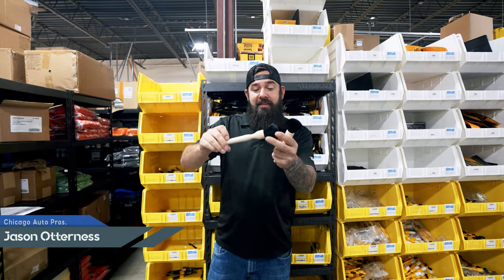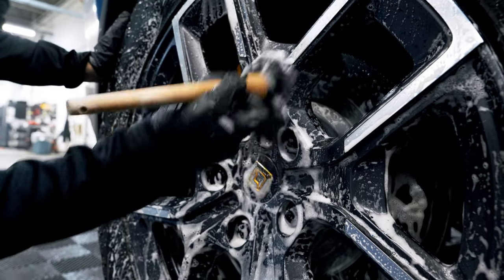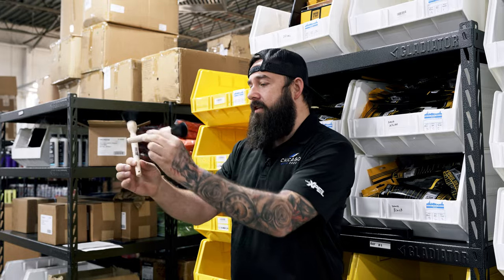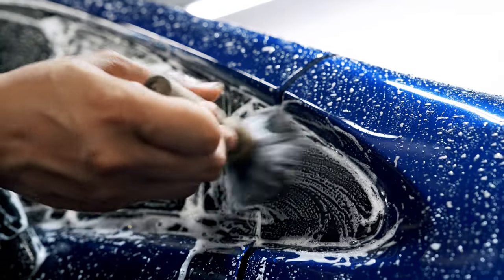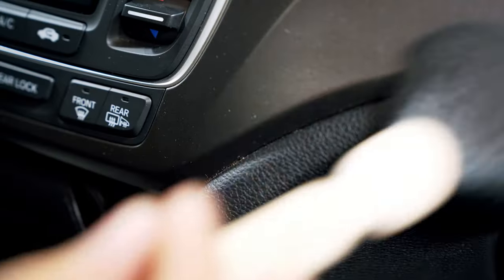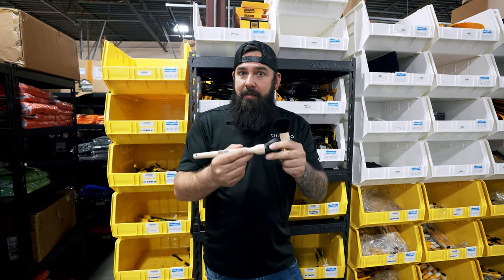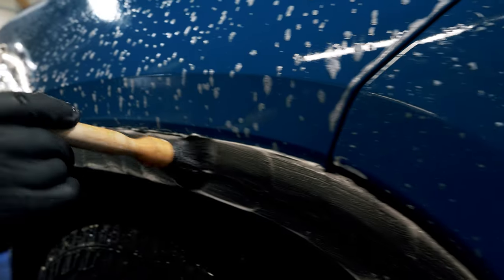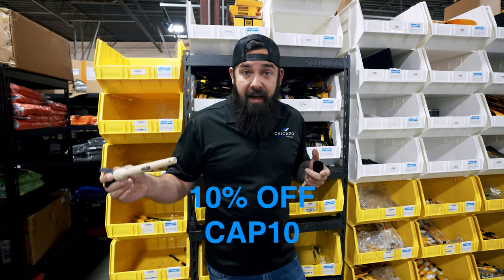The Softest Detailing Brushes EVER! | Work Stuff Ultra Soft Brushes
One of the staples at the Chicago Auto Pros, Work Stuff Brushes. We love using these for all sorts of jobs!

CONTACT CHICAGO AUTO PROS!

2 LOCATIONS

GLENVIEW:
2075 Johns Court
Glenview, IL 60025

LOMBARD:
207a Eisenhower Lane S.

8 AM - 6 PM